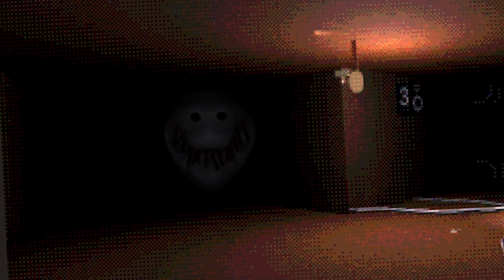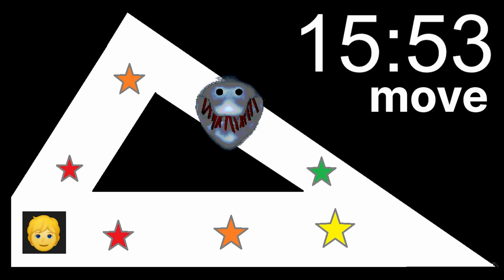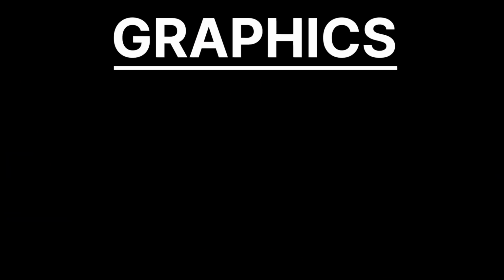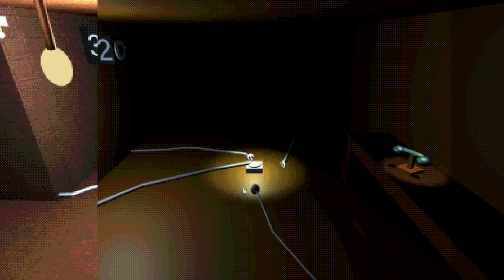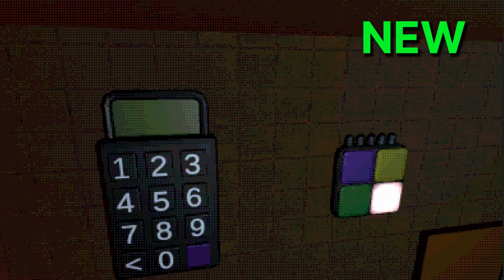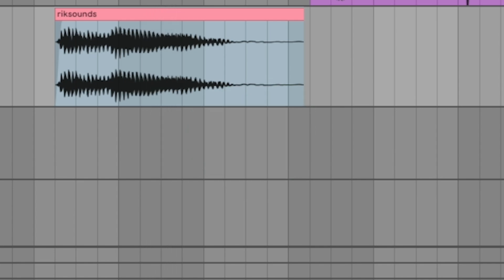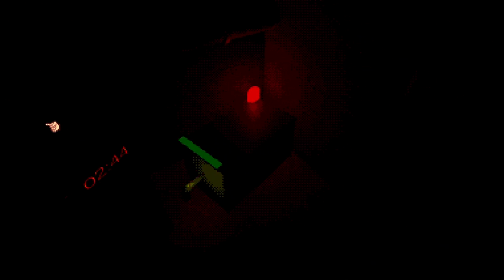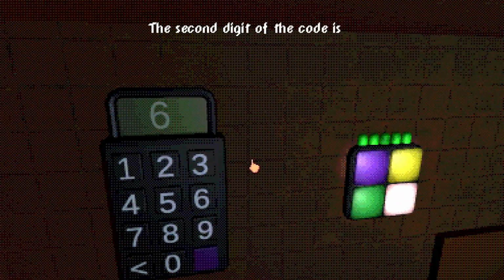I Made My Horror Game Even More Terrifying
Thanks ♥